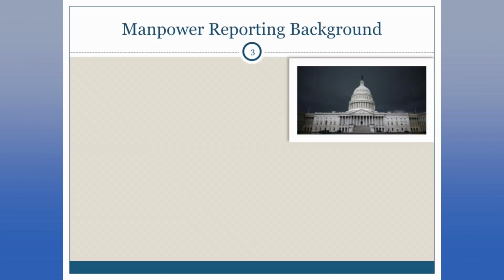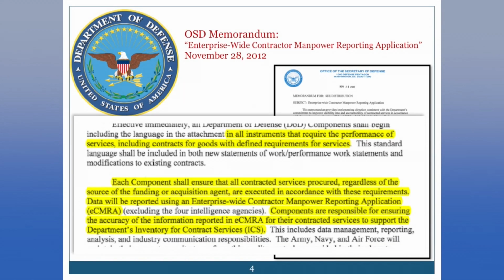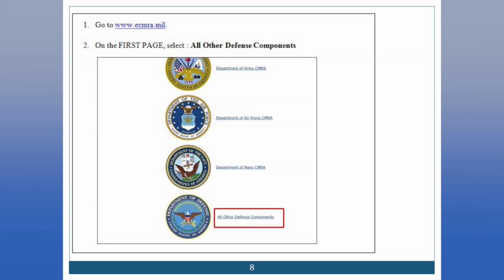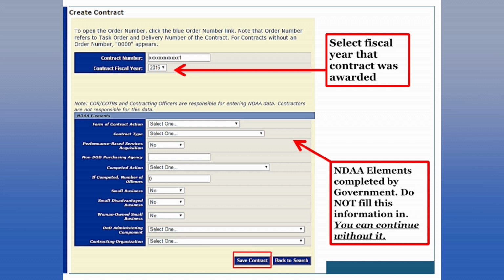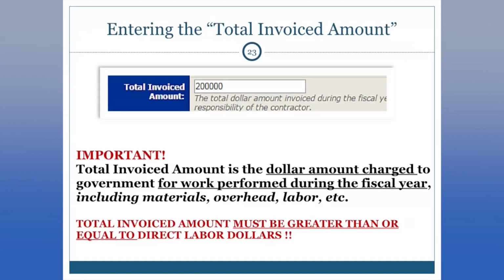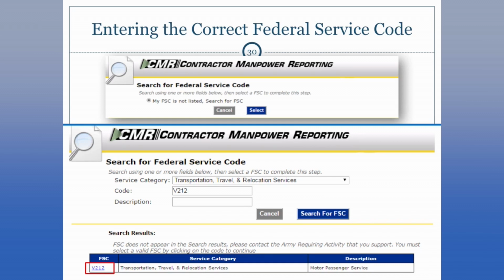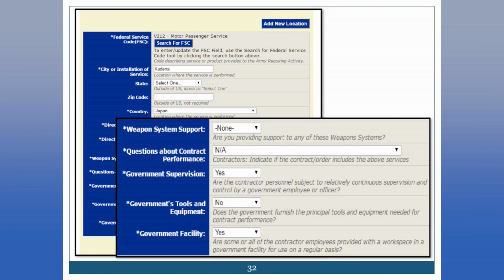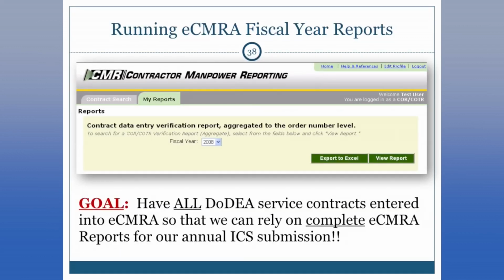DoDEA's eCMRA Training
This is DoDEA's Enterprise-Wide Contracting Manpower Reporting Application training module.